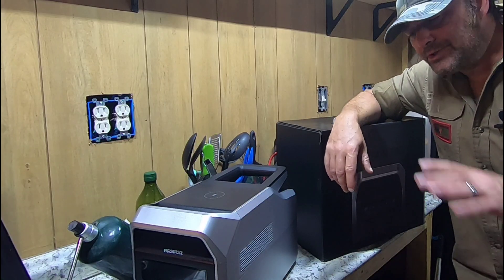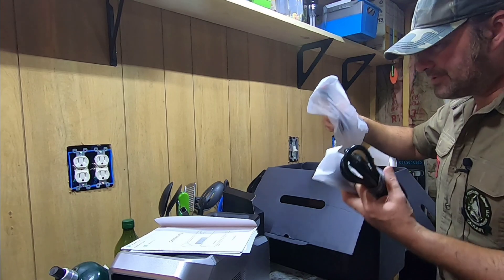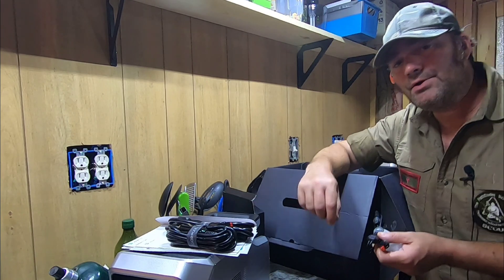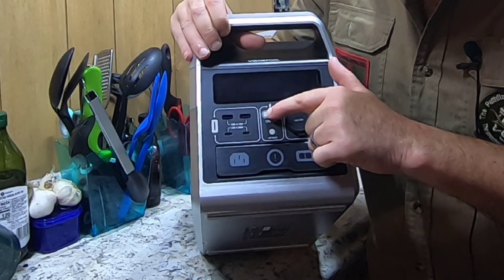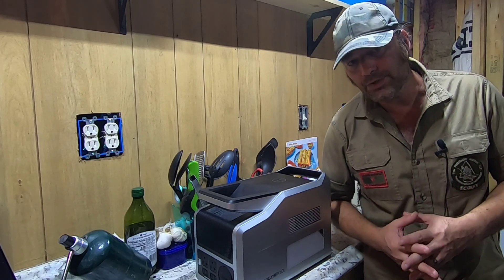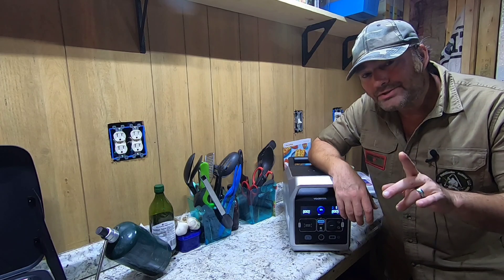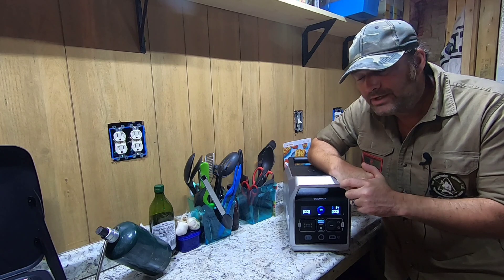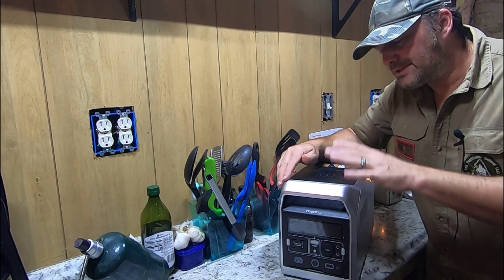Virgopool Captain 700 Watt Portable Solar Generator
Captain700 info：
1.Connect 2 x CAPTAIN 700 for double the capacity and output: 1,344Wh capacity and up to 1400W continuous output.
2. Rapid charging: Fully charged in 1.5 hours with a max input power of 600W.
3. Lightweight and portable at only 19.8 pounds.
4. Uses a lithium iron phosphate battery, The cycle number is over 2000+ times, which will leave 80% after.
5. UPS protects devices and switches to battery power in just 10ms.

The 100W Solar Panel drop to $199, 200W Solar Panel drop to $399